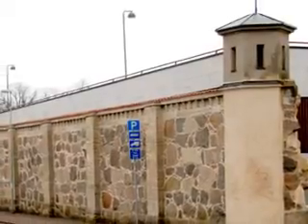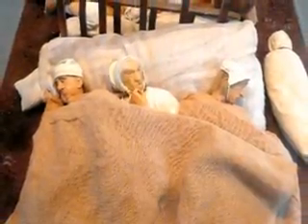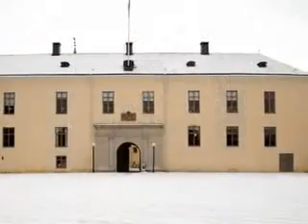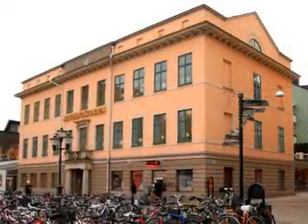R4 070 Prison